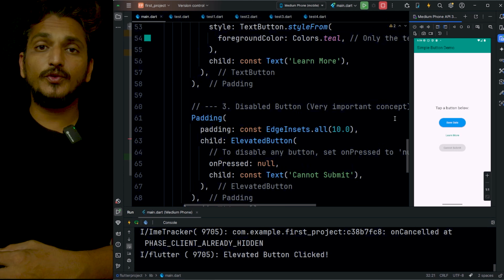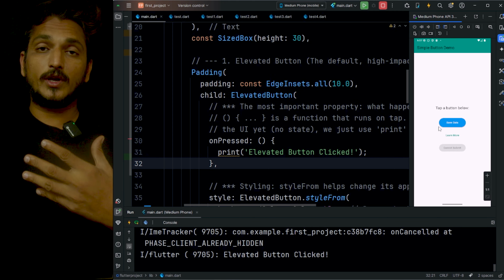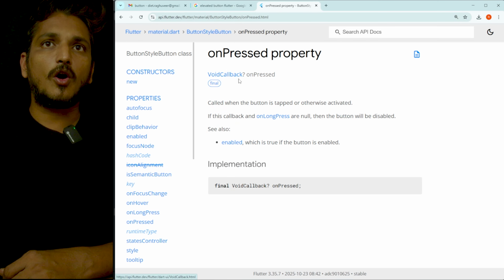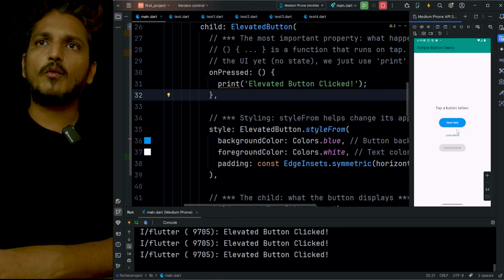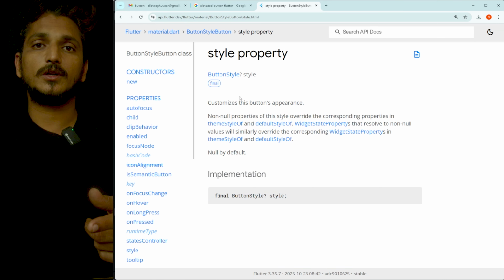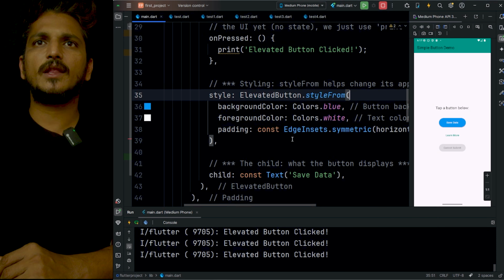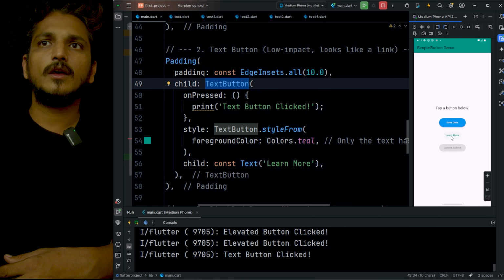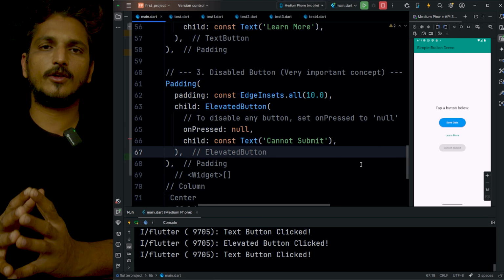Flutter Buttons Explained ElevatedButton, TextButton, and onPressed|| Lesson 16